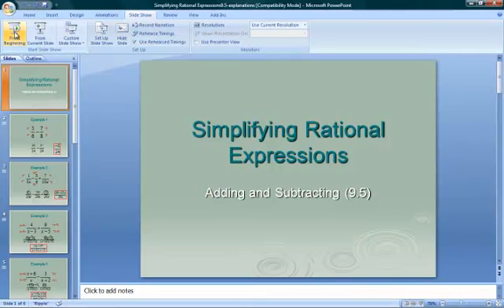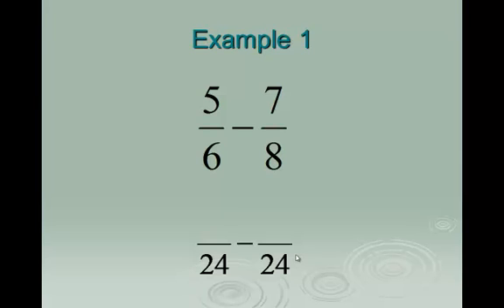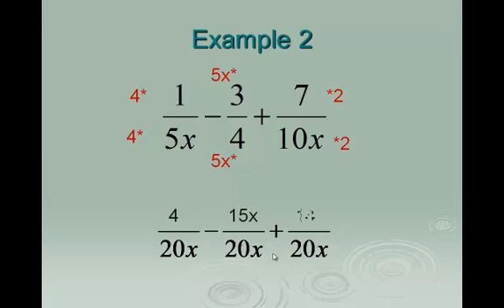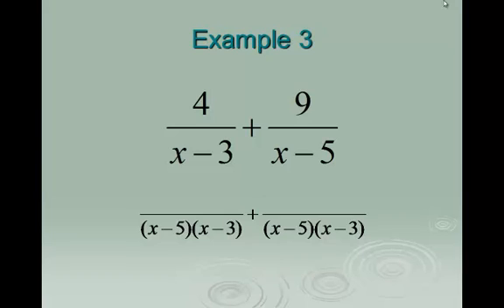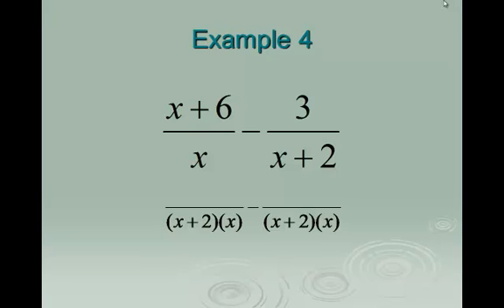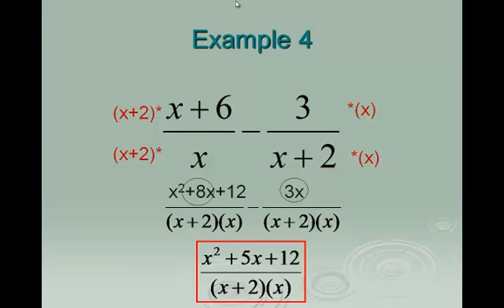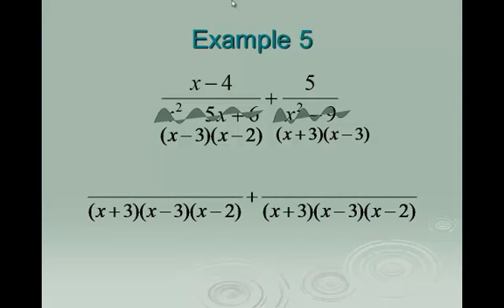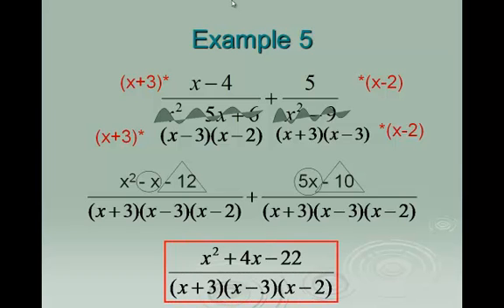Algebra 2 Simplifying Rational Expressions with Addition and Subtraction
learn how to simplify rational expressions with addition and subtraction